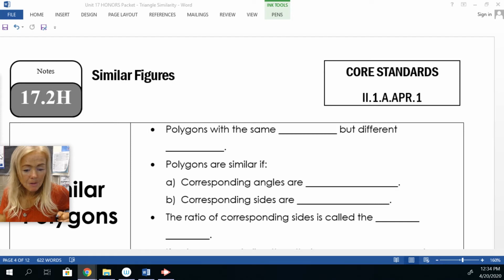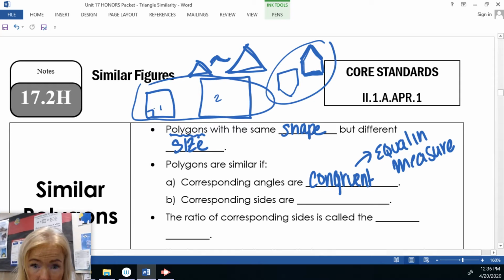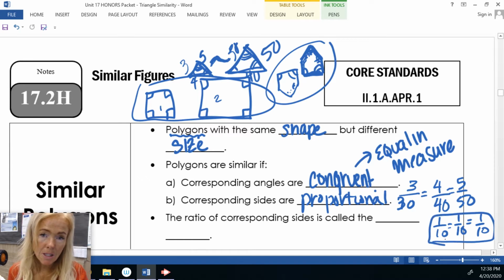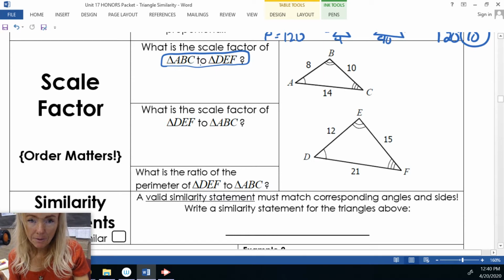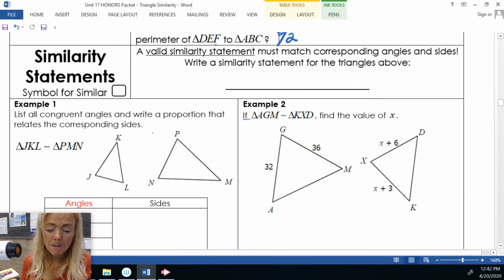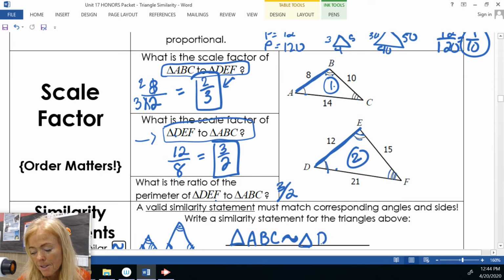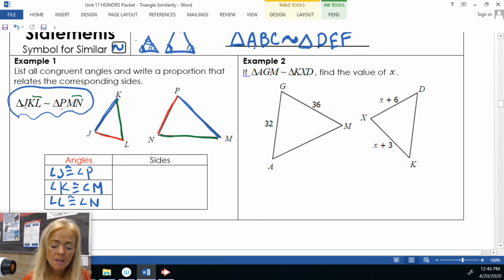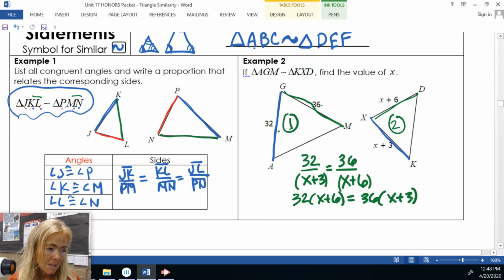S2H 17.2 P1